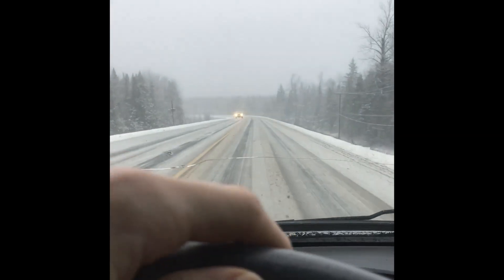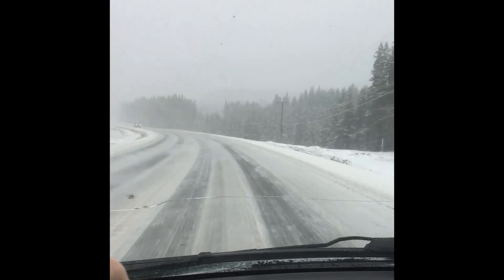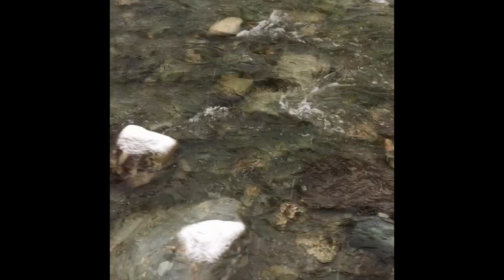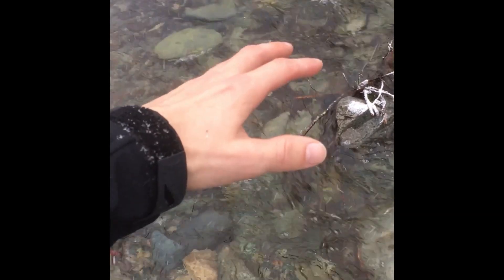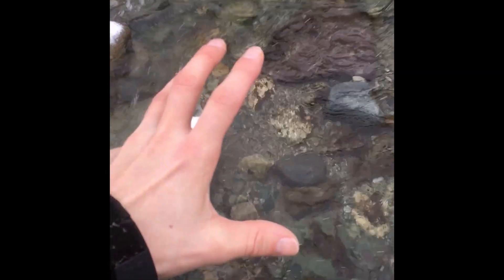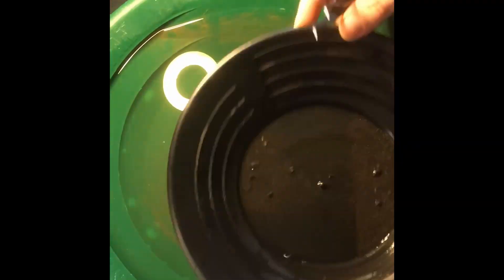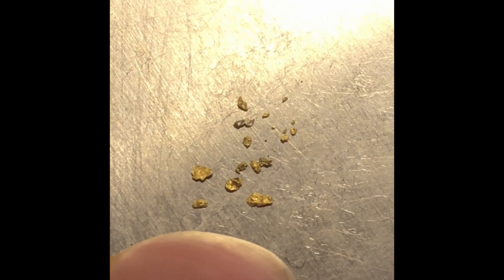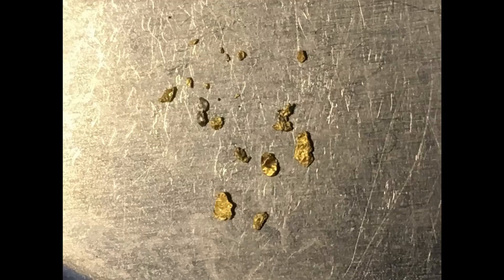Snowy Frozen Prospecting BC! Findin shiny!